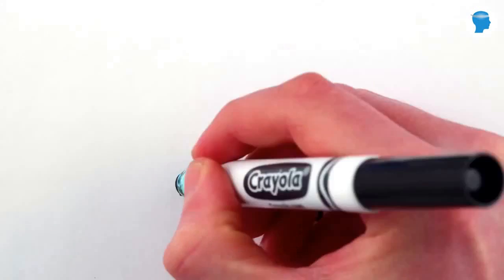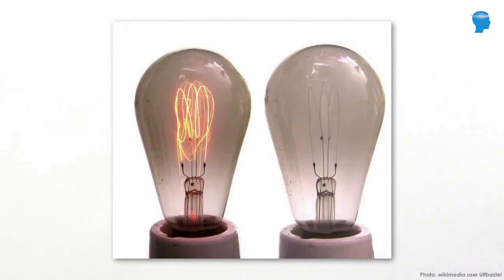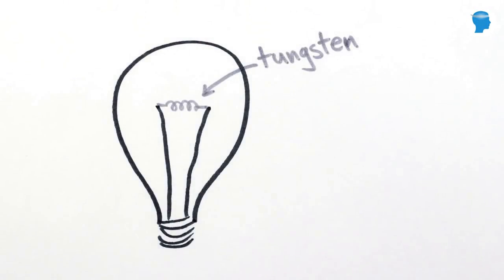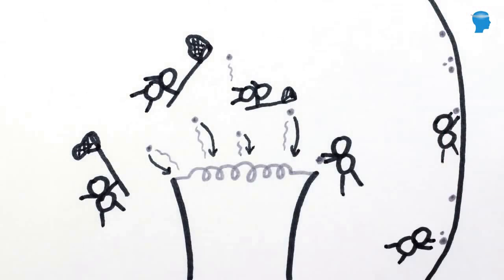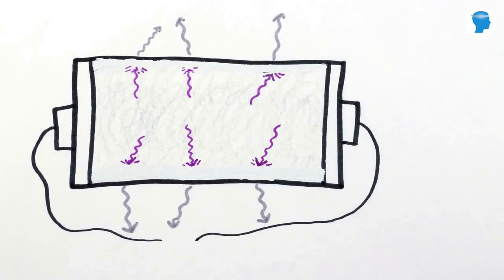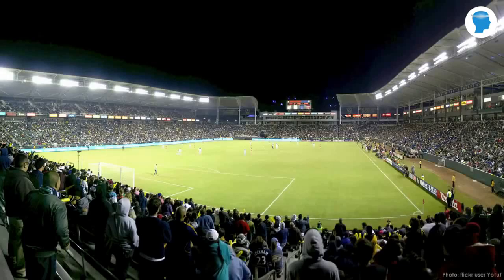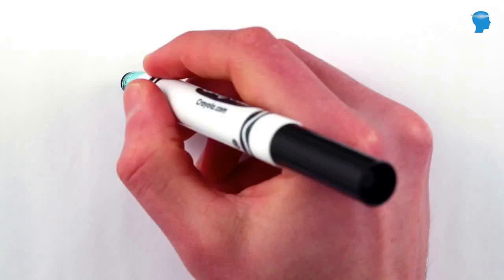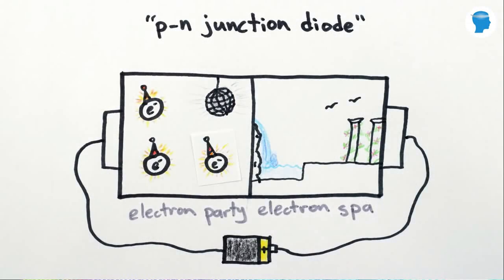How do light bulbs work - Physics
Expertsmind - An incandescent bulb uses heat caused by an electrical current. When electrical current passes through a wire, it causes the wire to heat. The wire, or filament, gets so hot that it glows and gives off light. Daily incandescent light bulbs have a filament made of tungsten.